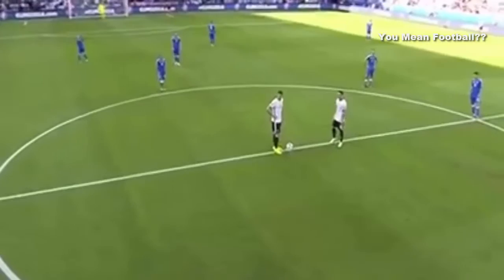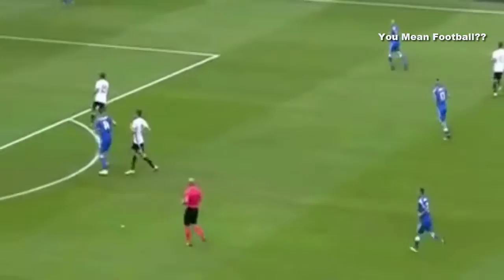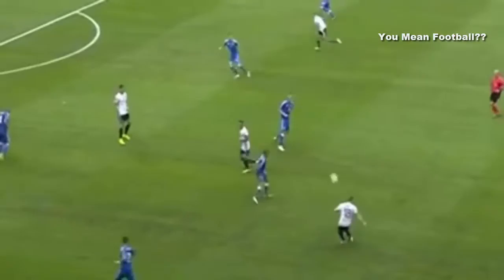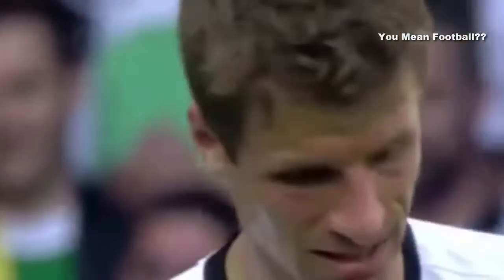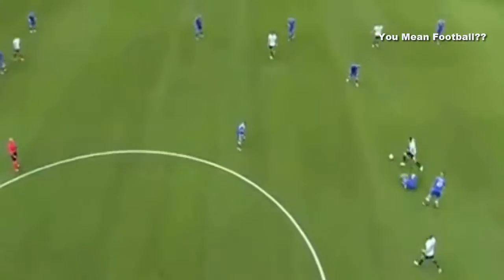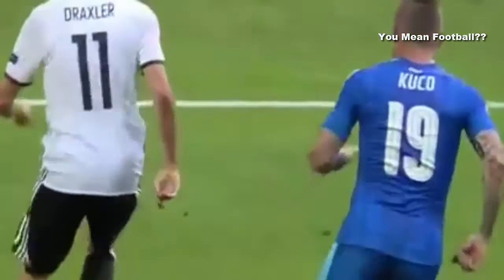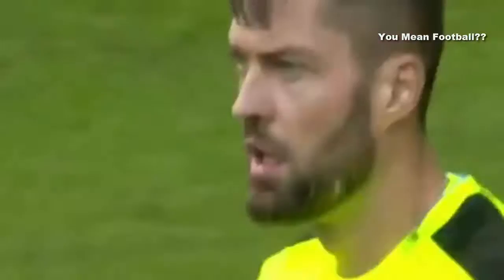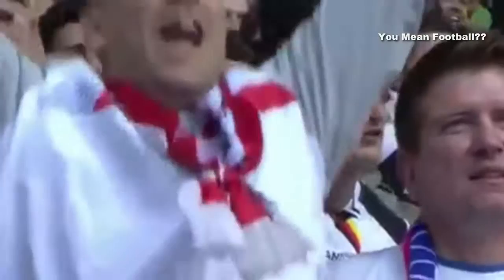Deutschland Vs Slowakei // 3-0 // extended Version 26. Juni 2016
FT Deutschland 3 - 0 in der Slowakei
Halbzeit
(2-0)
Schiedsrichter: Zuschauer:
Szymon Marciniak (Polen) 44312
Spieldetails:
8 '
Jerome Boateng
1 - 0 in

13 '
Mesut Özil (pen.)

 Martin Skrtel
43 '
Mario Gomez
2-0

46 '
Joshua Kimmich

63 '
Julian Draxler
3-0

67 '
Mats Hummels

90 '

 Juraj Kucka
[Teams | Statistik | Leuchten | Kommentare | X]
Formationen:
[4-2-3-1] [4-3-3]
Line-ups:
Manuel Neuer Matus Kozacik
Mats Hummels 84 'Norbert Gyömbér
72 'Jerome Boateng Martin Skrtel
Jonas Hector Jan Durica
Joshua Kimmich Peter Pekarik
Thomas Müller Milan Škriniar
76 'Sami Khedira Patrik Hrosovsky
Toni Kroos Marek Hamsik
72 'Julian Draxler 64' Michal Duris
Mesut Özil Juraj Kucka
Mario Gomez 46 'Vladimir Weiss
Substitutionen:
72 '
 Jerome Boateng
 Benedikt Höwedes
46 '
 Vladimir Weiss
 Jan Gregus
72 '
 Julian Draxler
 Lukas Podolski
64 '
 Michal Duris
 Stanislav Sestak
76 '
 Sami Khedira
 Bastian Schweinsteiger
84 '
 Norbert Gyömbér
 Kornel Salata